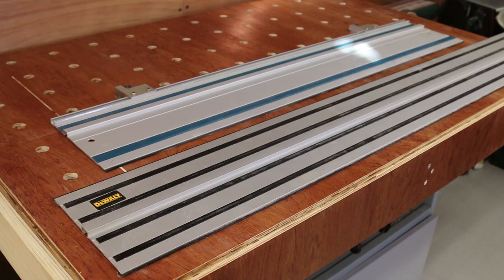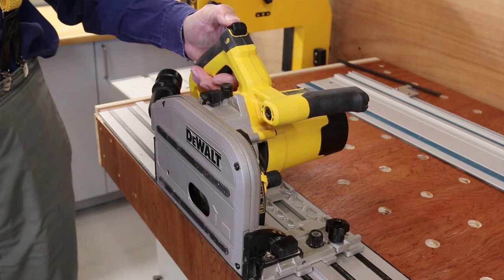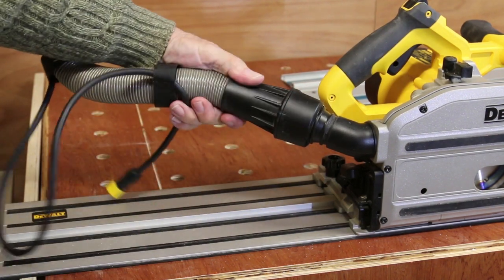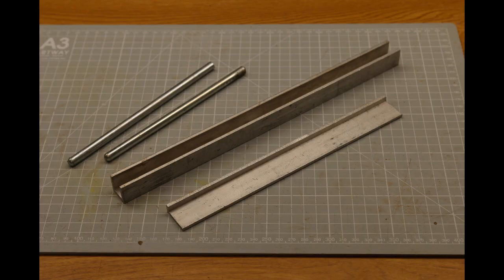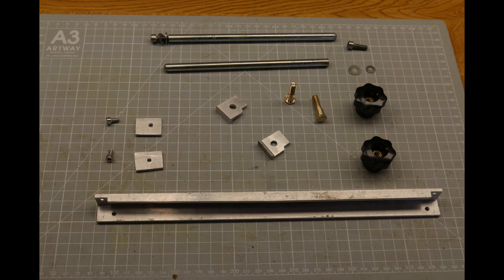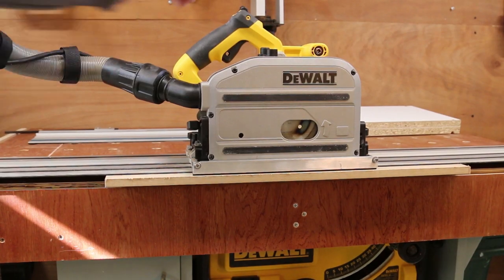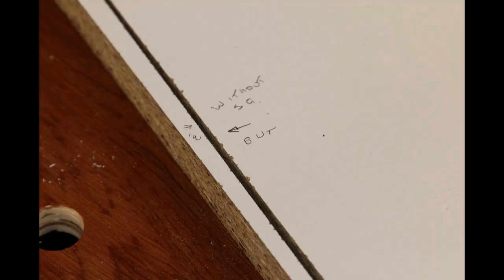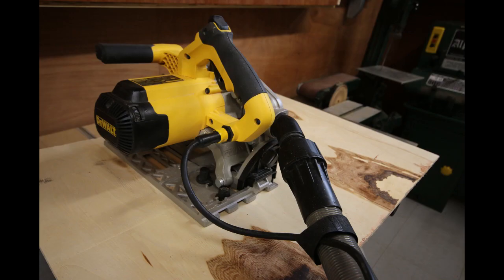Trick up my tracksaw part 1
There are now a lot of tracksaws to choose from. Here is how I added features to my choice. You too can improve your tracksaw! First of two parts.